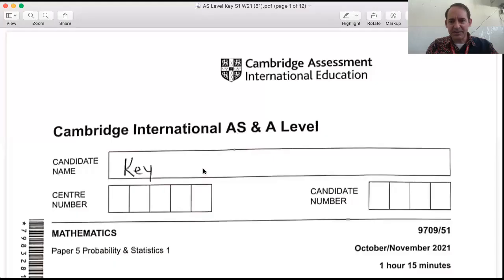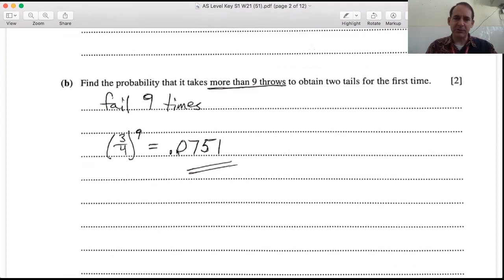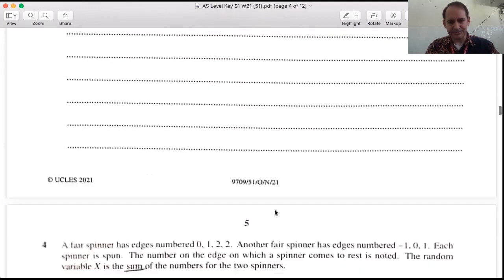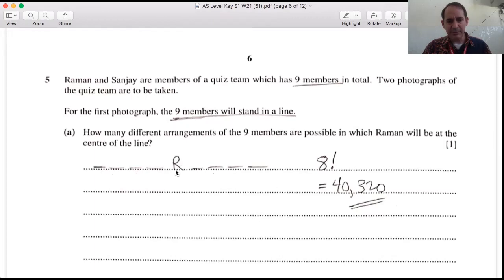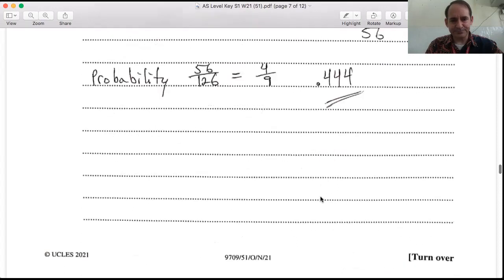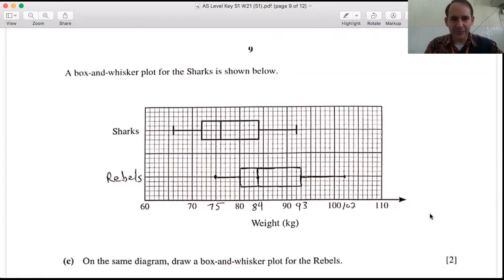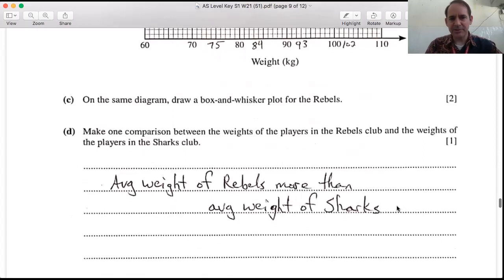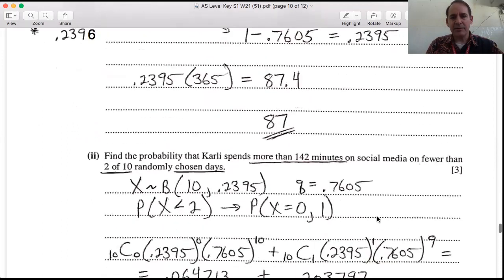Cambridge AS Level Worked Solutions Probability & Statistics 1 October/November 2021 Paper 51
Jared Skeens Sekolah Mutiara Harapan Cambridge AS Level S1 Video Series:  This video shows the worked solutions for Statistics 1 Winter (October/November) 2021 Paper 51